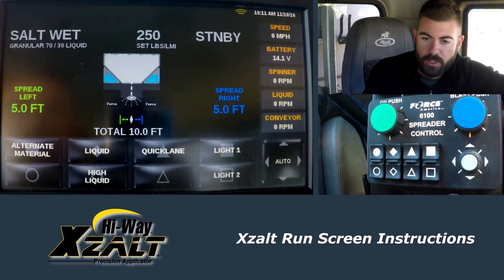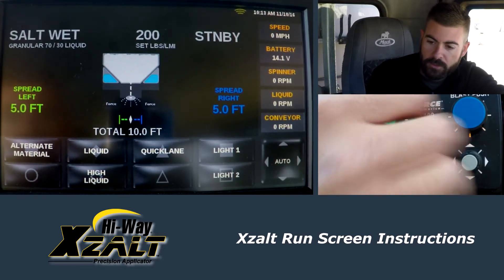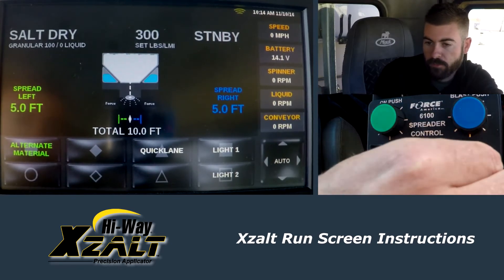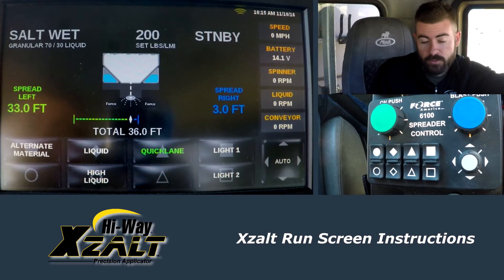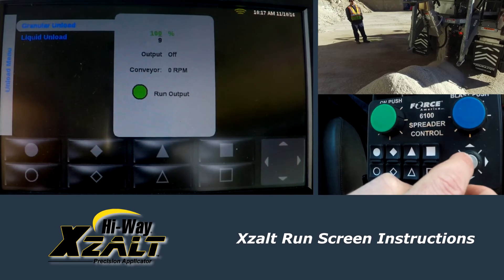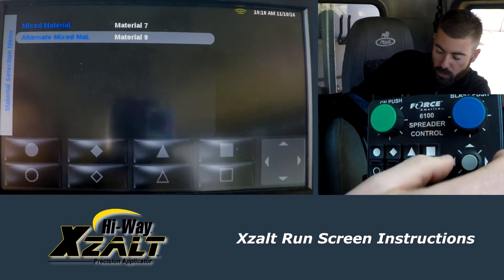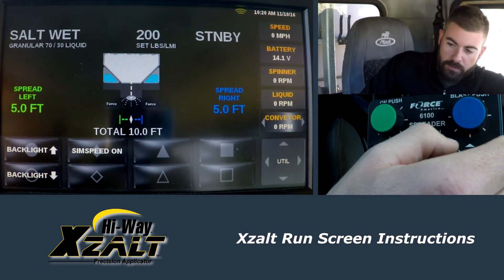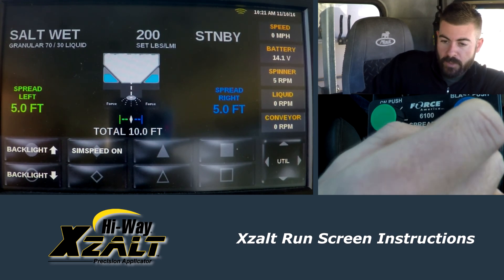Towmaster Trailers and Truck Equipment - Xzalt Spreader Run Screen Instructions